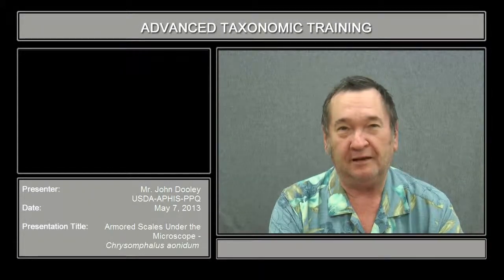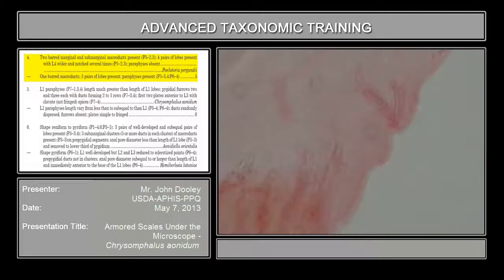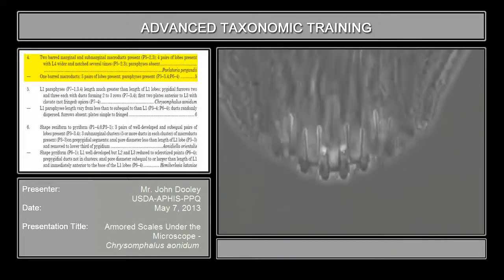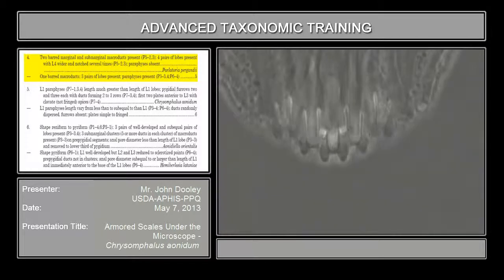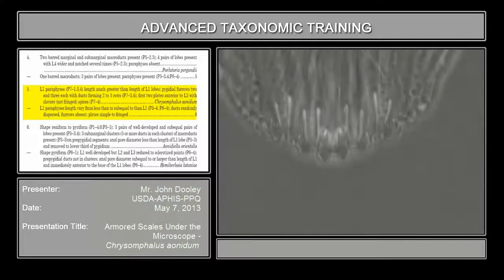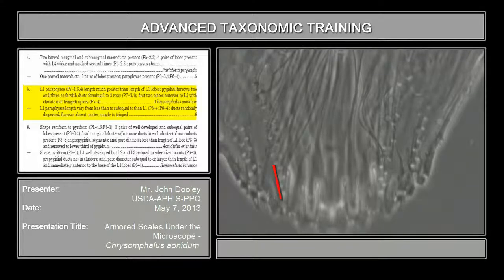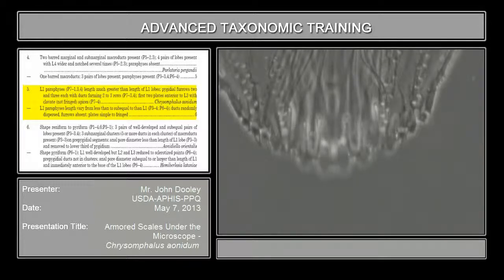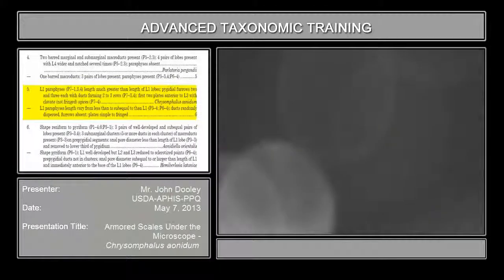Armored Scales Under the Microscope – Chrysomphalus aonidum